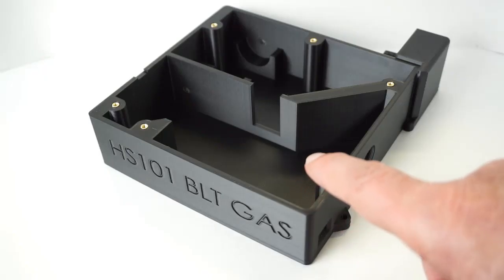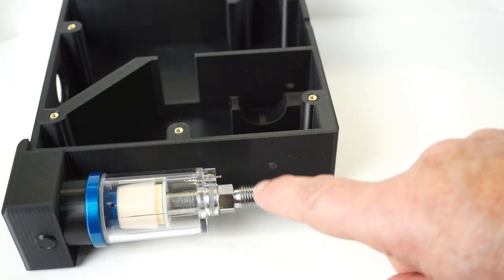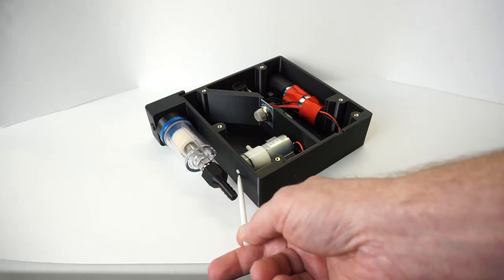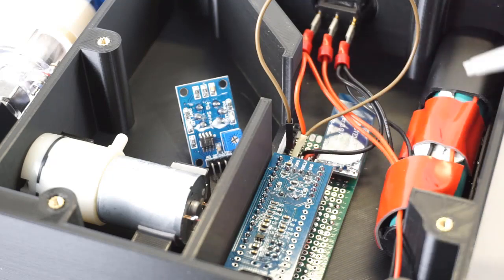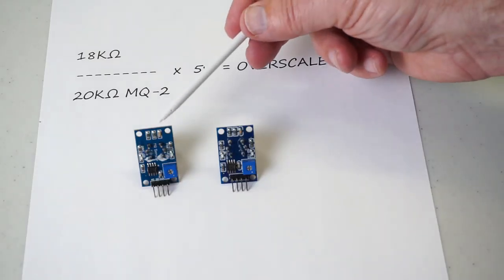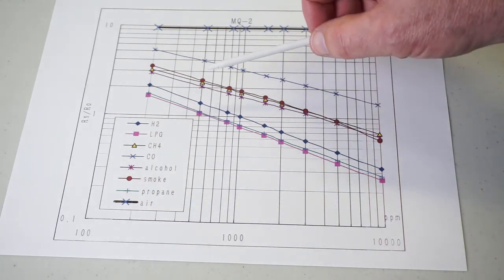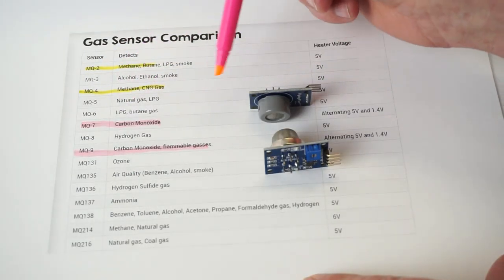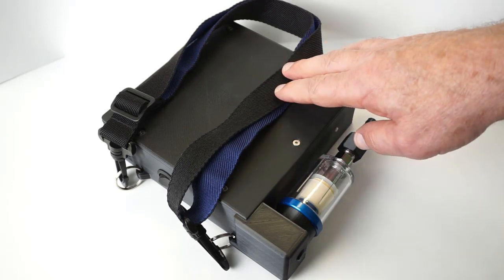GADGETS#134 - HS101 BLT GAS | BUILD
GADGETS ARE SHARED WITH VIEWERS FOR THEIR PERSONAL NON COMMERCIAL USE